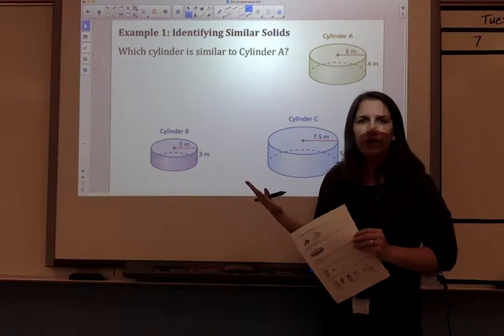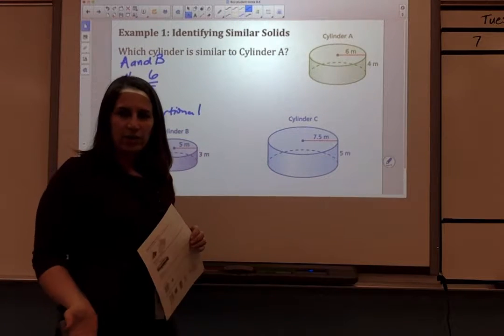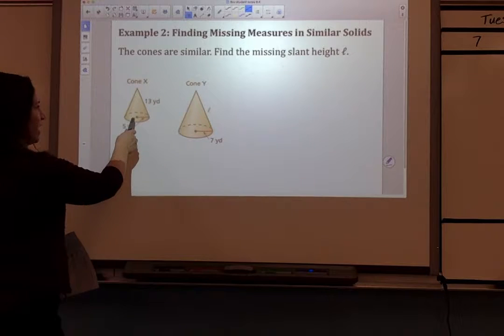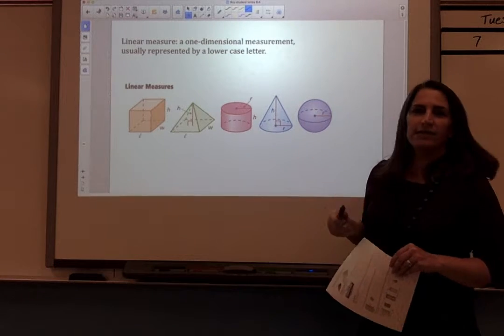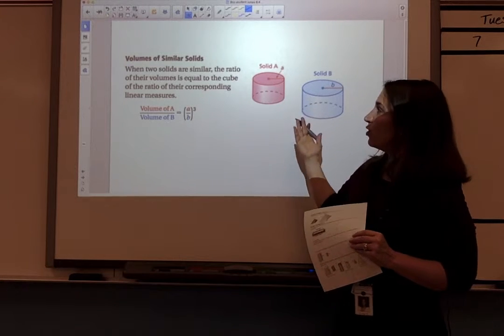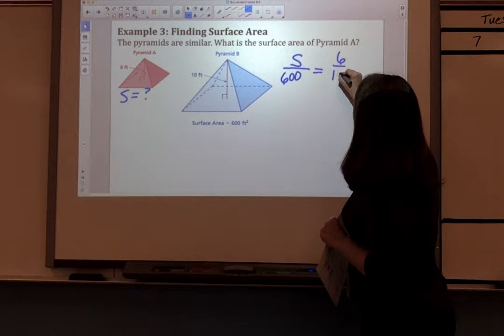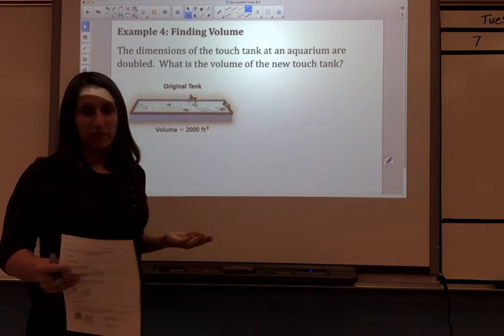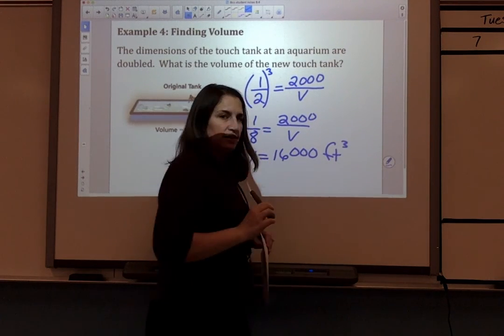Surface Areas and Volumes of Similar Solids